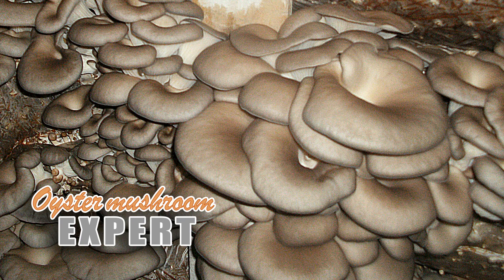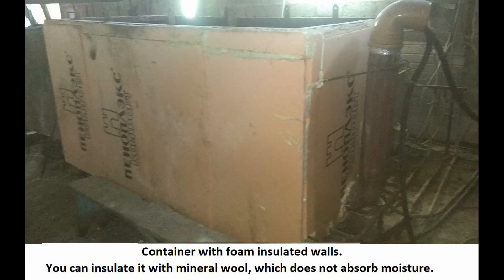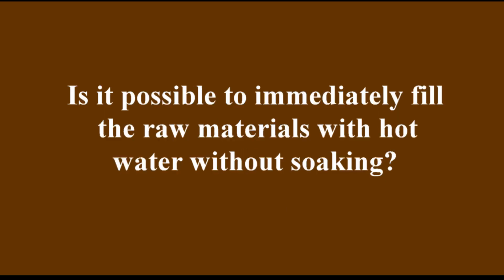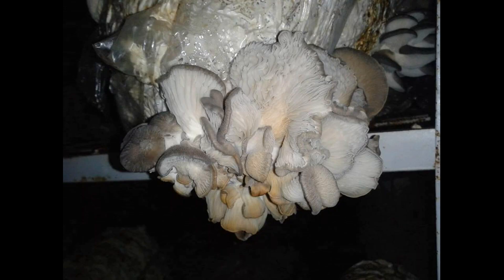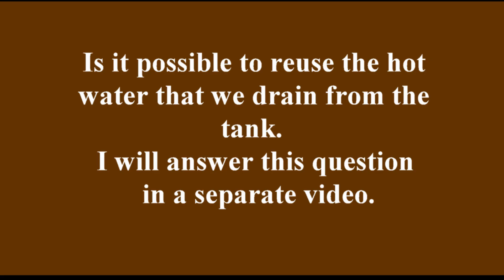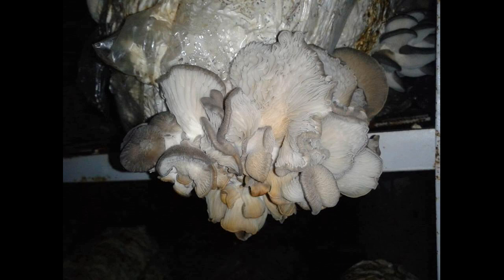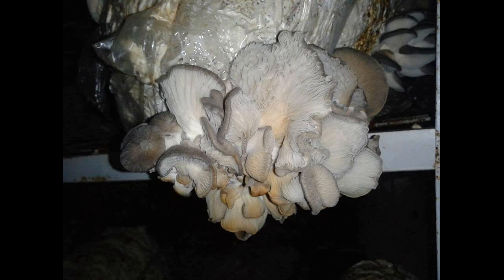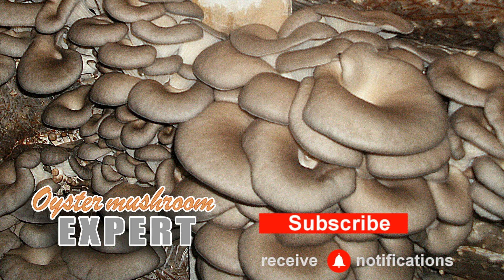How do you pasteurize the oyster mushroom substrate? Measuring the temperature, draining water ets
0:12 - Subscribe to my channel!
0:44 - Why insulate the pasteurization container?
1:45 - What thermometer is used to measure the temperature of the substrate?
3:05 - When should you drain the water after pasteurizing the mushroom substrate?
3:55 - Filling the substrate with cold water after pasteurization
5:46 - What to do after draining the water?
7:02 - Ugly oyster mushrooms: what is the connection with substrate moisture?